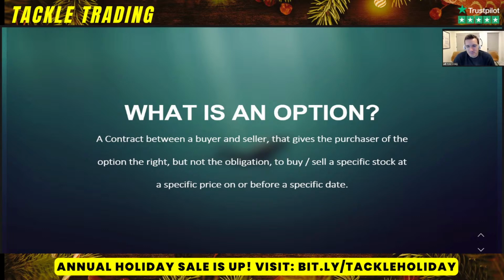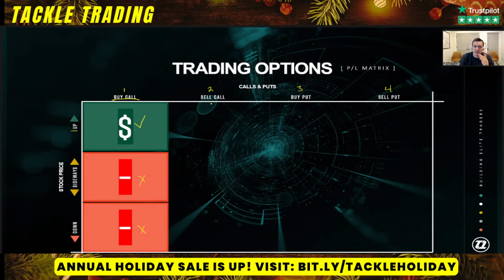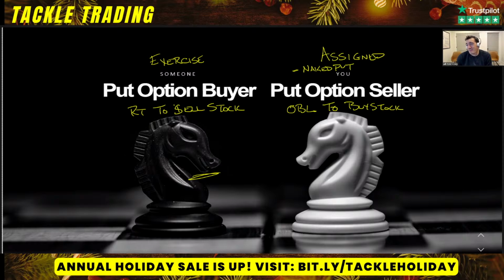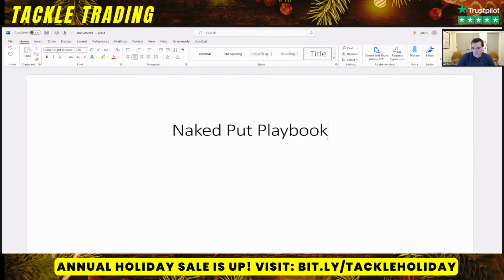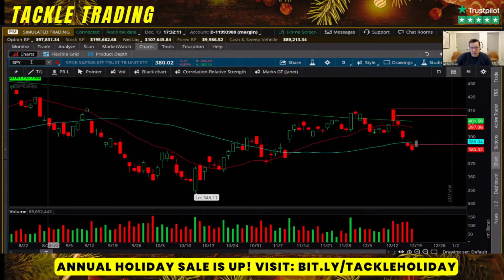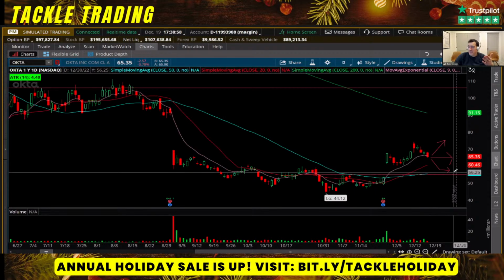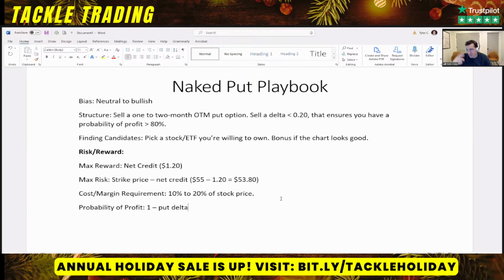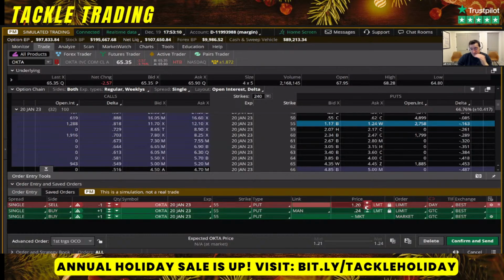[FREE WEBINAR] The Power of Naked Puts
› Join for FREE and start cash flowing like a PRO!
Come learn how to get paid to buy a stock at a discount.

✅ The theory behind naked puts.
✅ How to select the right put strike and expiration.
✅ How to manage your position successfully.
✅ Why naked puts are the front end of a covered call.
CHAPTERS
00:00 Intro
05:43 What is an option
08:10 Calls & Puts
11:30 How to make money with Options
16:48 Options Buyer vs. Options Seller
28:28 Naked Put Playbook (Live Example)